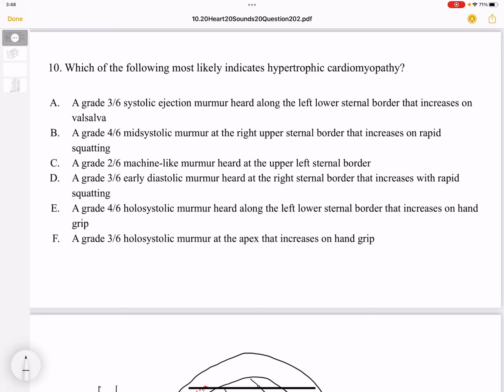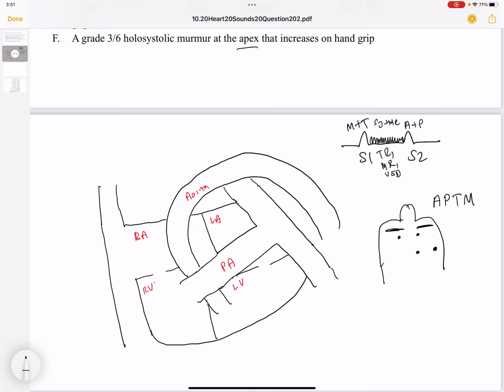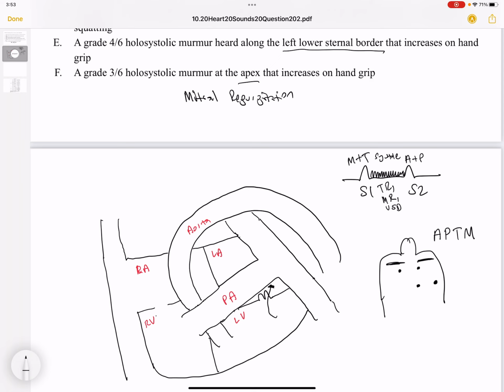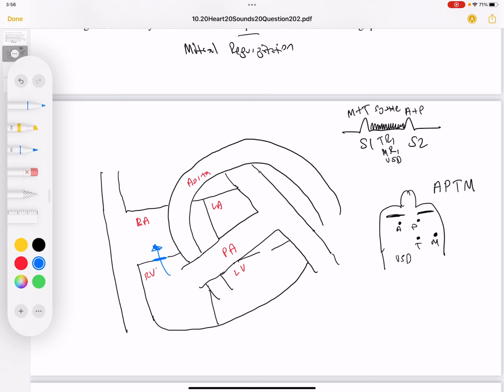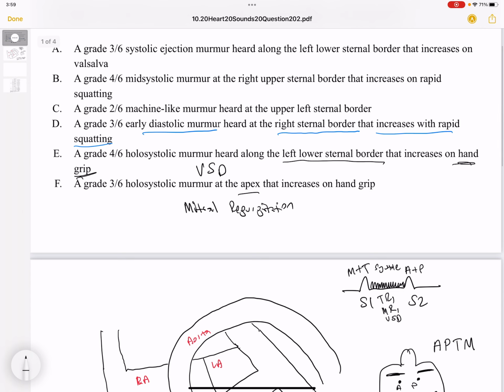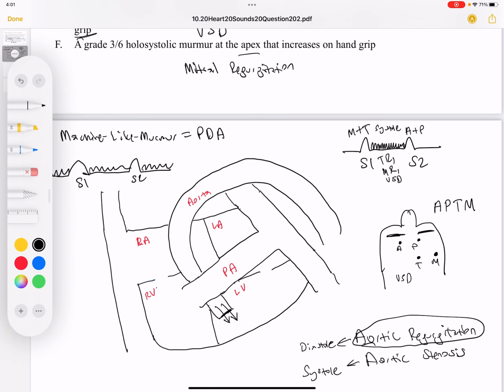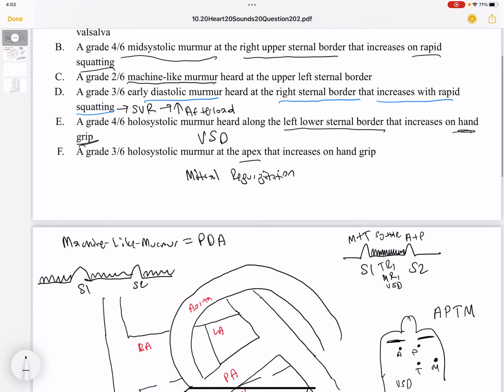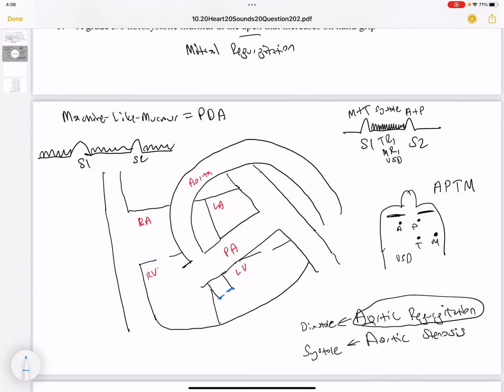Heart Sounds Question 2